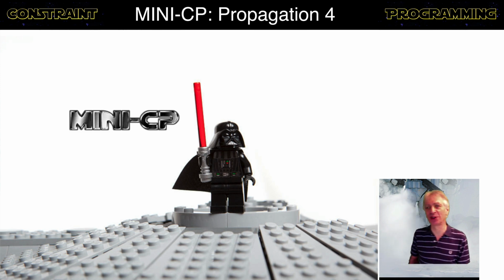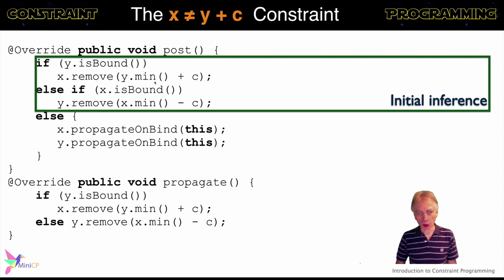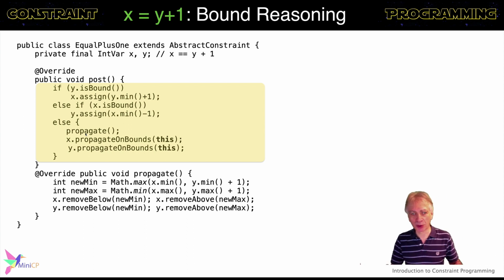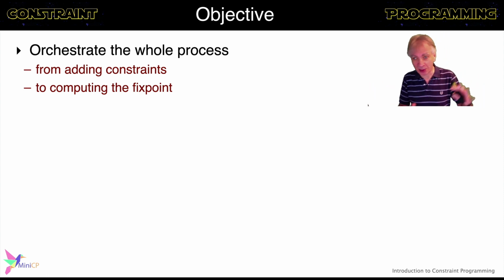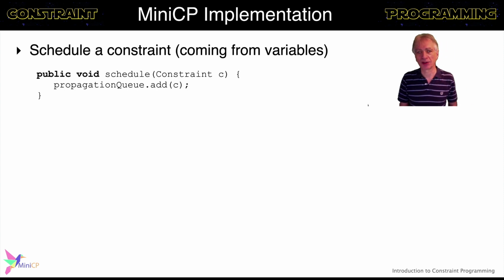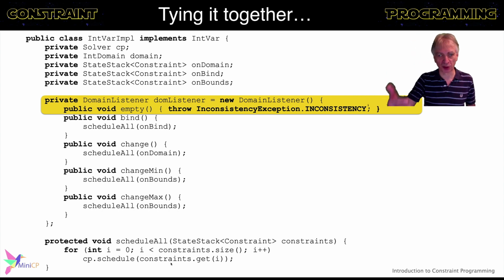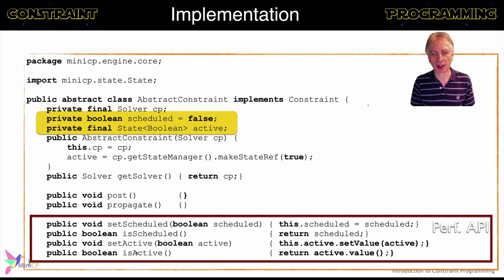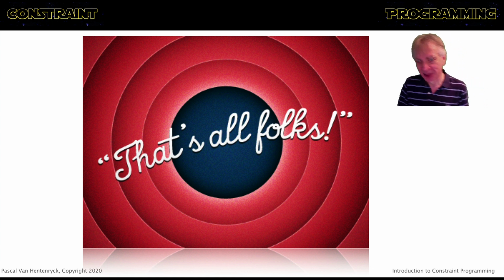Louv31x 2022 s02 ss06 v02 Fix-point computation and example of simple constraint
We have seen the constraint-store and the fix-point theoretical idea. Now comes the time to translate it into a concrete implementation.